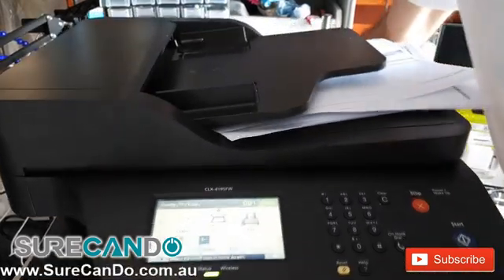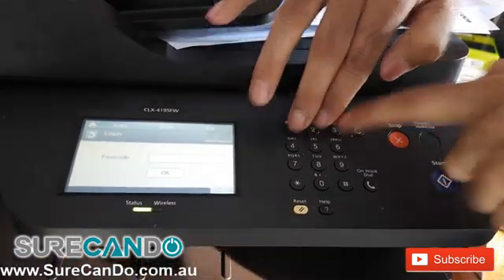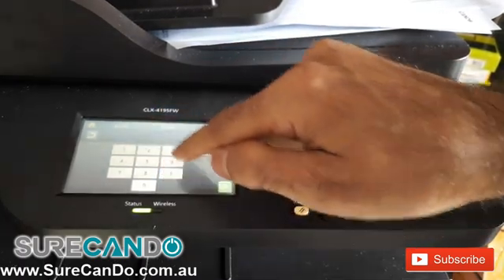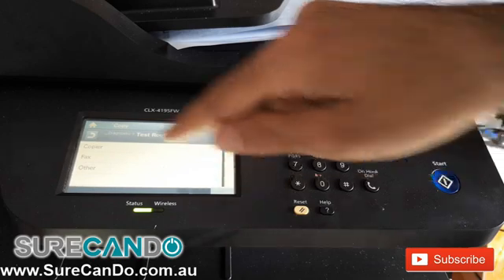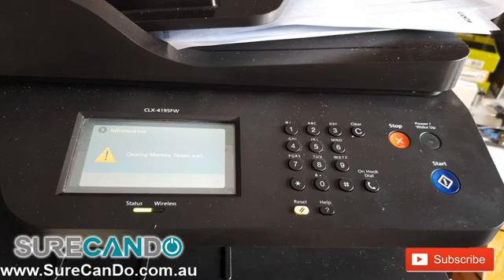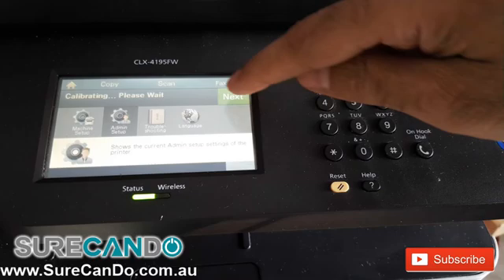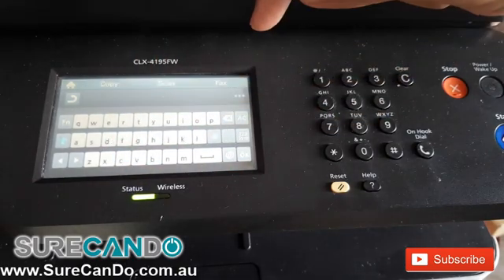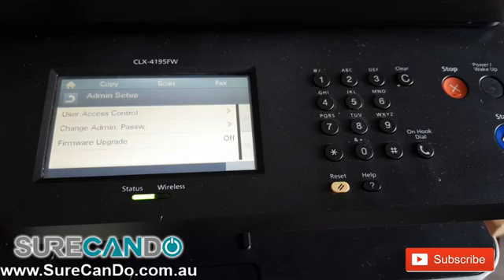Samsung Laser Printer How to Reset Password Master Reset SyncThru Web Service